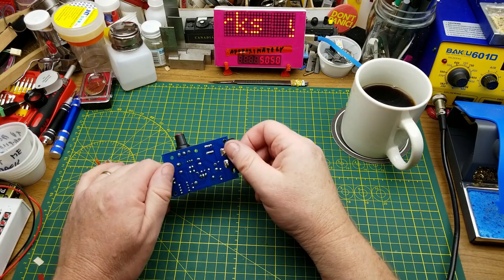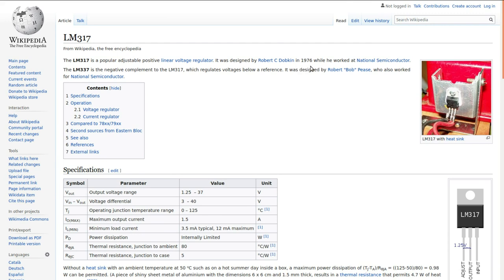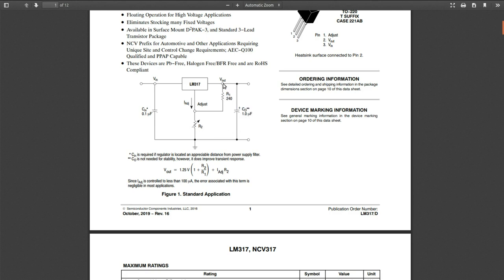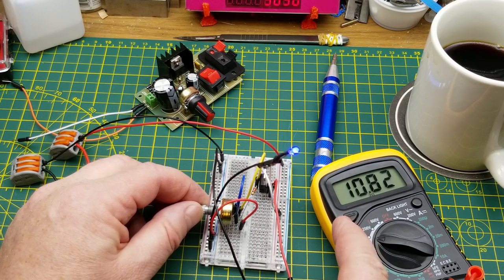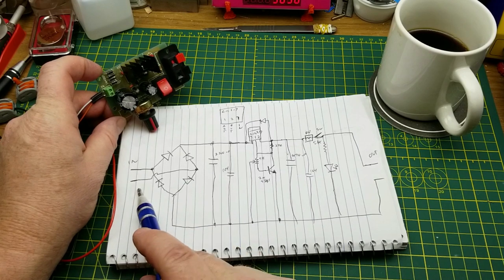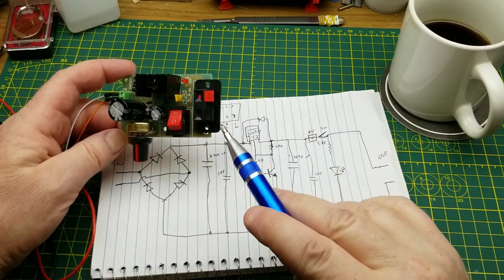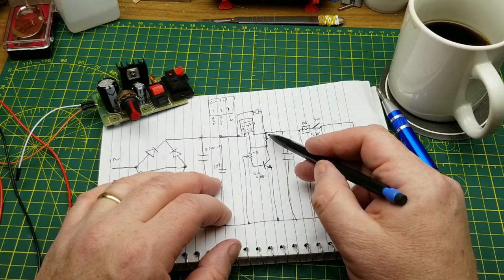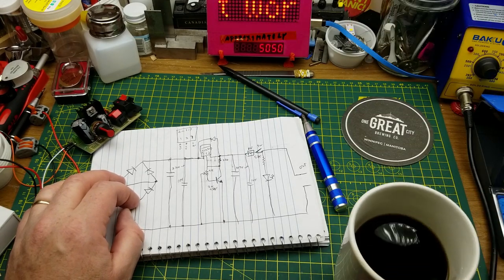lm317 kit - a closer look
A relatively quick exploration of the actual circuit of the LM317 power supply kit that I used for the speed build challenge yesterday.